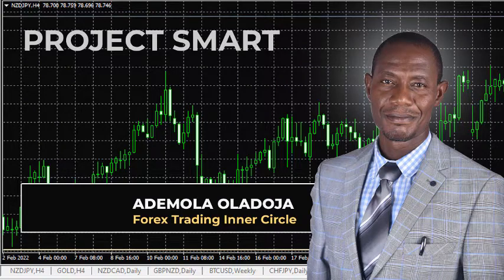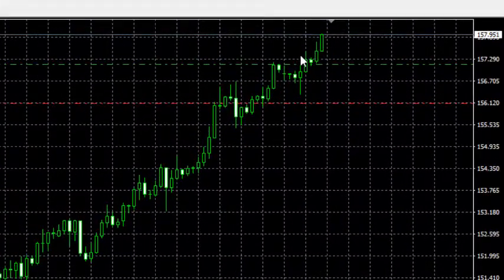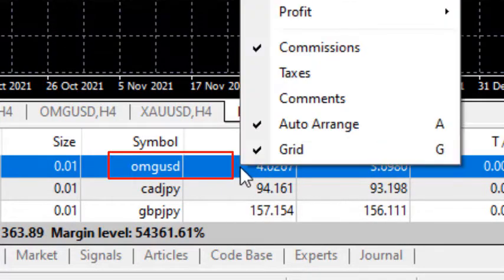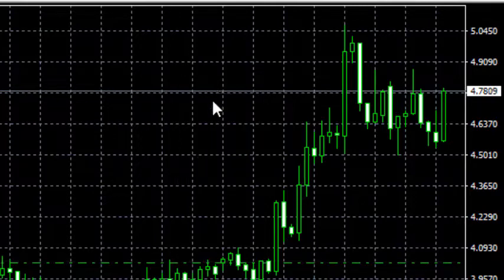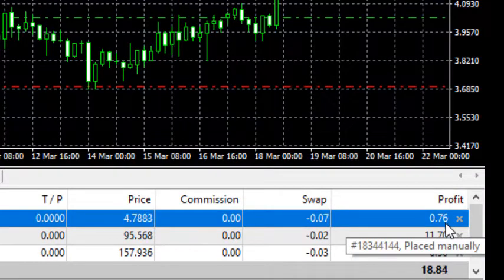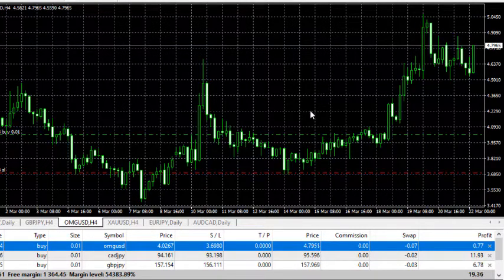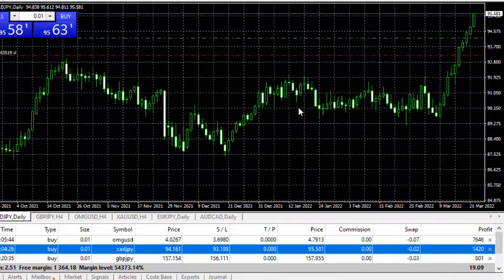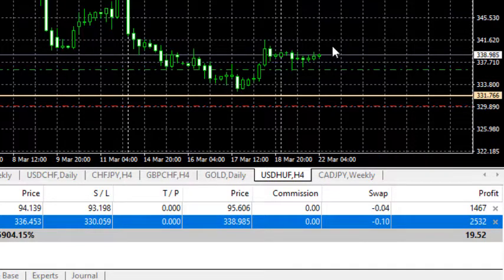This Week's Trades Going as Predicted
Don't just watch, be a part of what we are doing in the Forex Trading Inner Circle. You can join Project SMART for free and see trading differently.